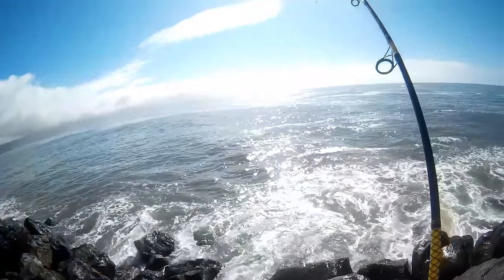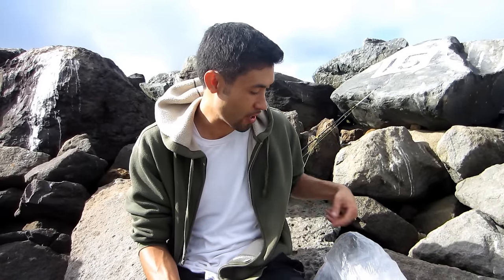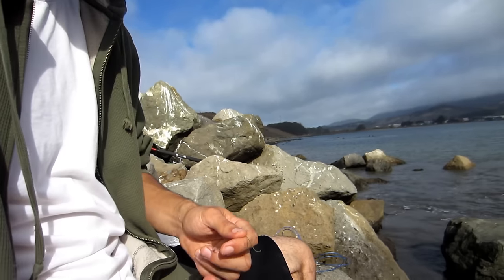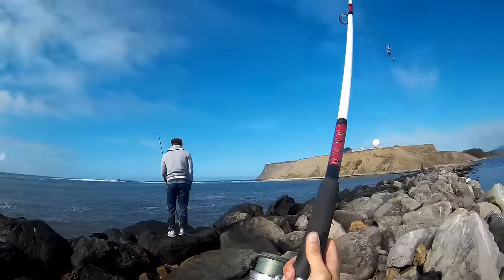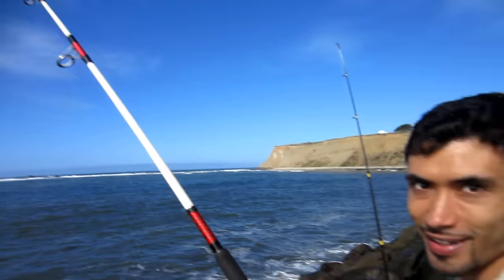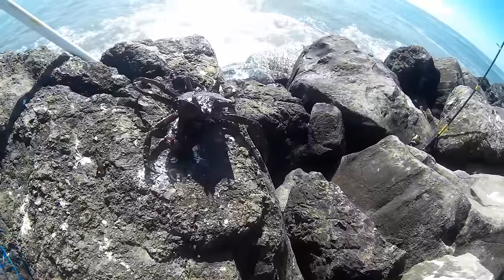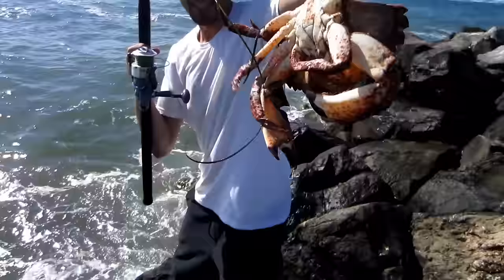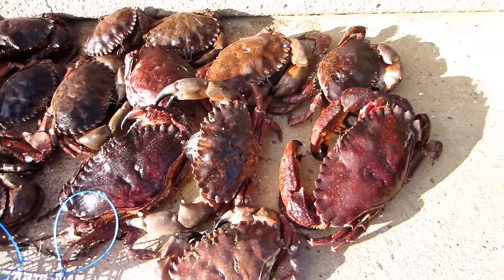Crab Snare Fishing for HUGE Rock Crabs in Half Moon Bay, Jetty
Dungeness Crab season starts soon! This was a warm up :)

So it was brought to my attention that you MAY INDEED need a license to fish on jetties.  It depends on what jetty, and where that jetty falls in on the law books, so double check if you're fishing on a jetty without a license!  Better yet, just get a license so you can fish at the beach too ;)

Crabbing!